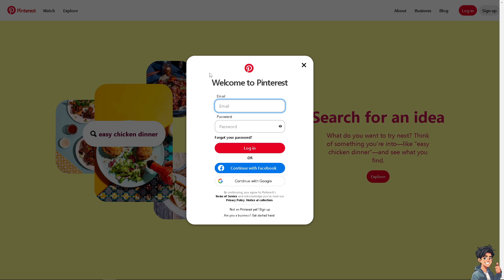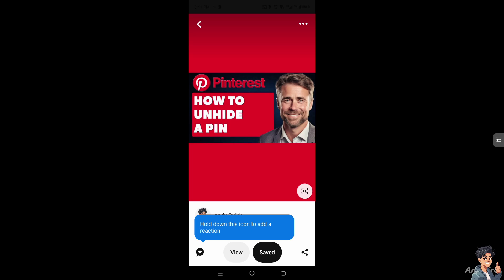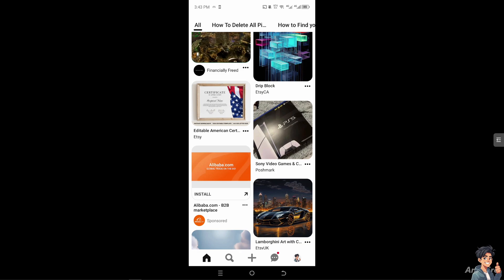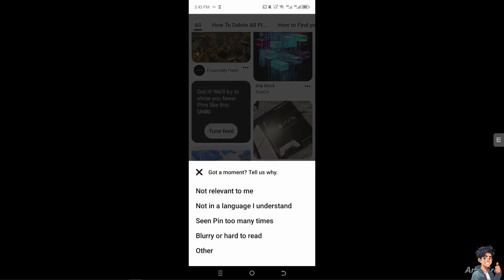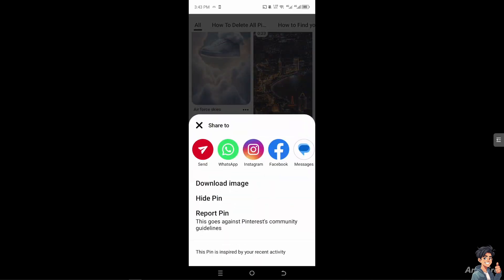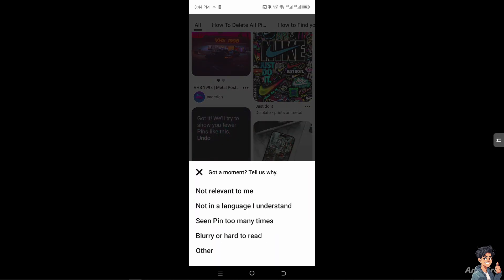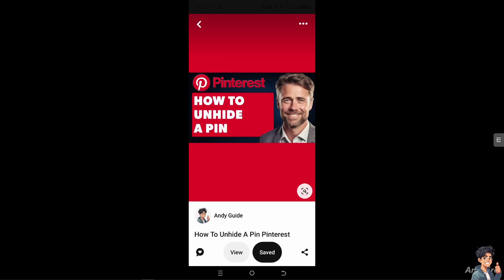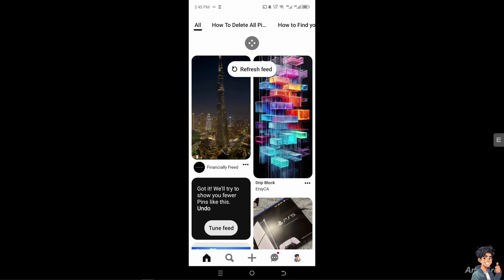How To Unhide A Pin on Pinterest (Full 2024 Guide)